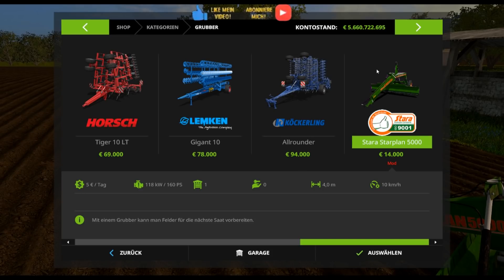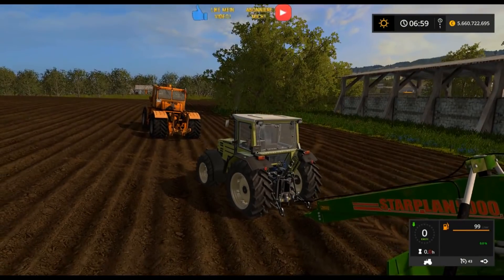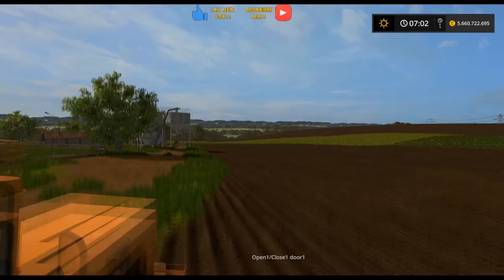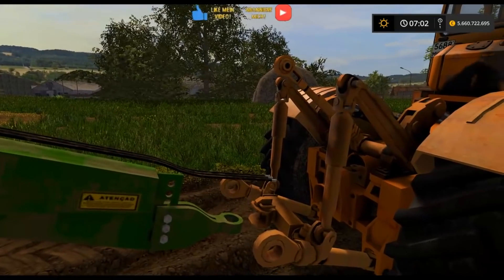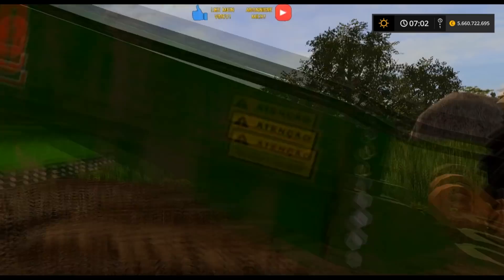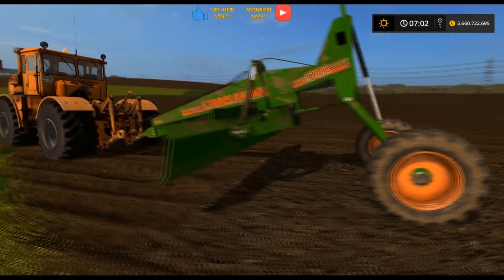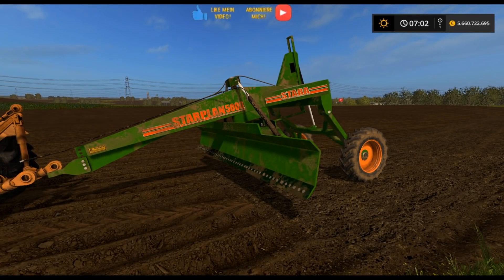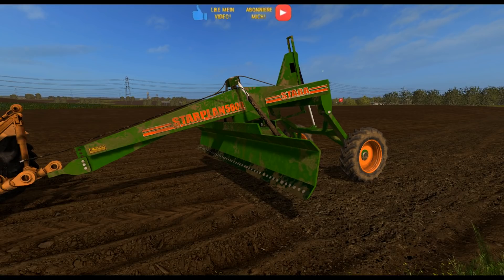Mod Vorstellung Farming Simulator Ls17:STARPLAN 5000 V1.0.0.0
LS17 Mod Vorstellungen sind ein Format, welches dir zeigen soll, Mod - Map usw. einen download Wert sind. Es geht nicht darum, einen kompletten Mod test zu machen oder jede einzelne Funktion zu testen. Bitte respektiert das und bitte zeigt auch dem Modder, dass sie eine tolle Arbeit für unseren Landwirtschafts-Simulator 17 machen.
Denn ohne sie wäre der LS nicht das, was er ist.

Eine kleine Bitte:
Wenn du ein Video negativ bewertest, dann schreibe auch bitte warum, damit ich weiß, was ich eventuell Besser manchen Kann.
Danke